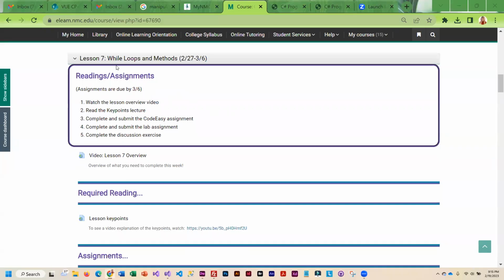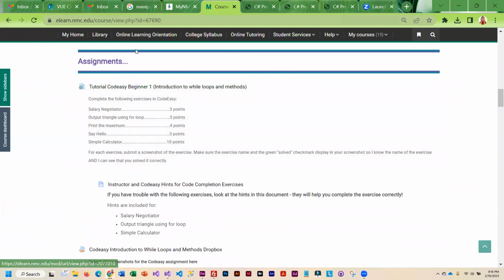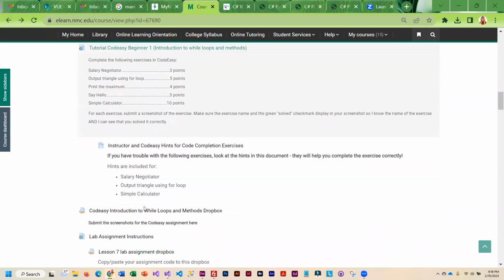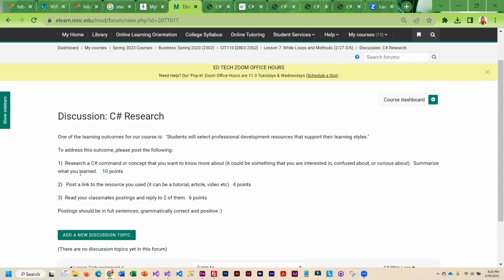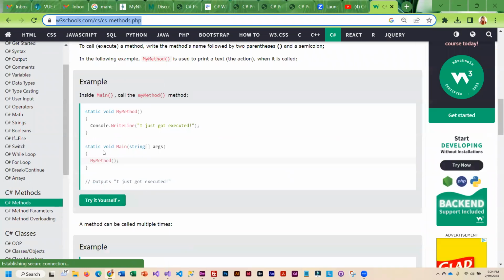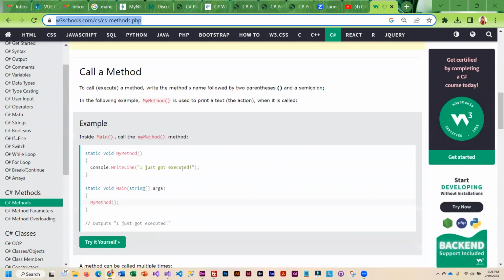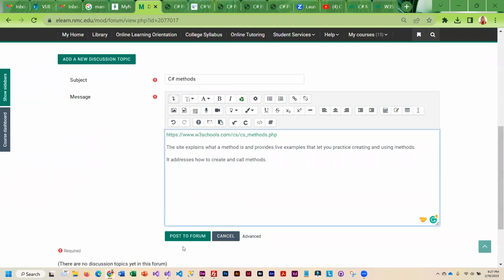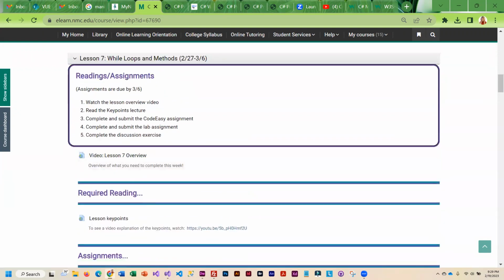CIT110 lesson 7 overview spring 2023